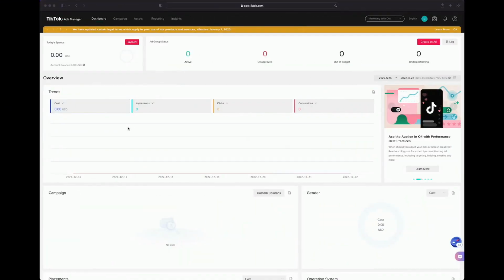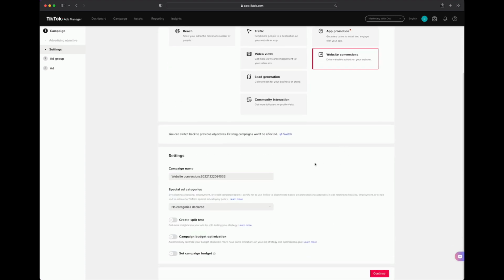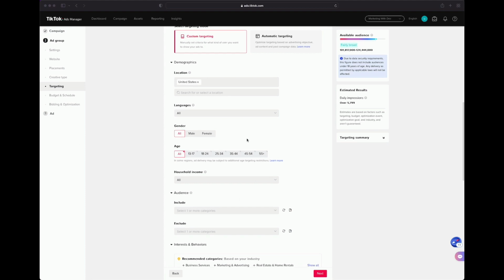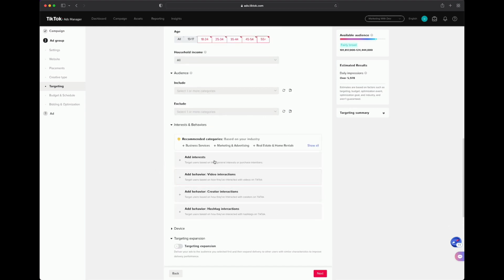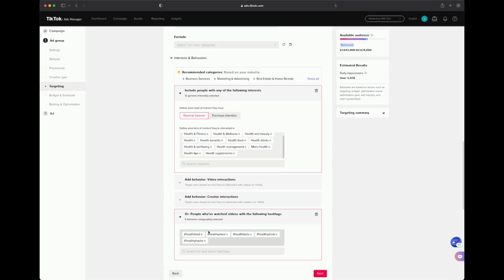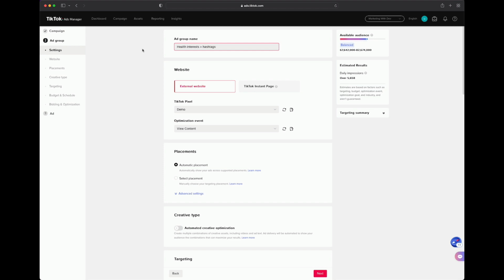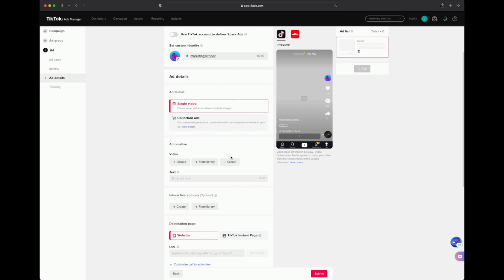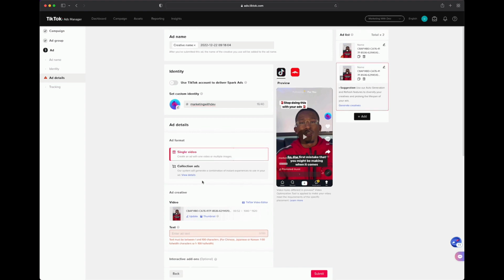How To Run TikTok Ads With A Small Budget | TikTok Ads Strategy 2023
If you have a smaller budget, try this TikTok ads strategy!

Register for my FREE Live Intensive TikTok ads Workshop and learn how to take full advantage of the TikTok ads gold mine

Magnetic Facebook Ads Blueprint